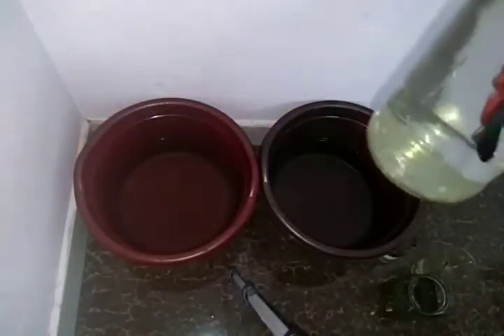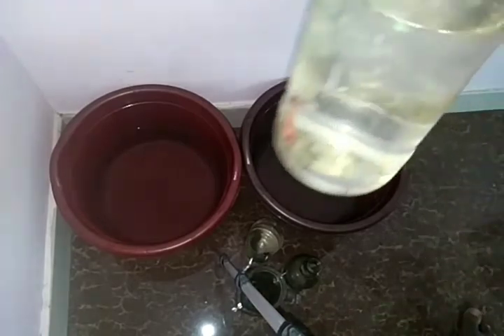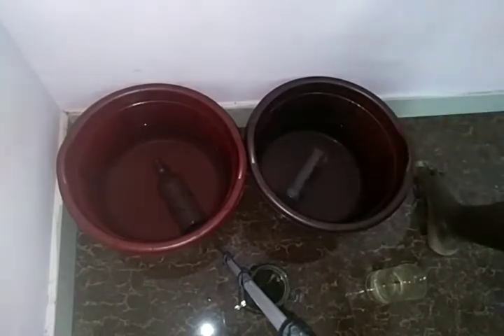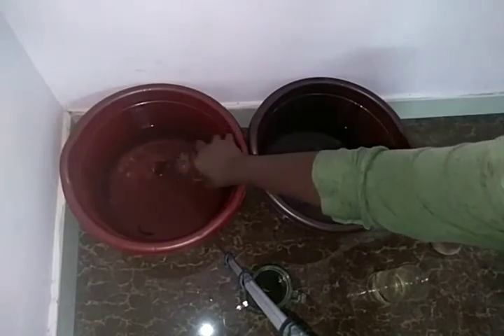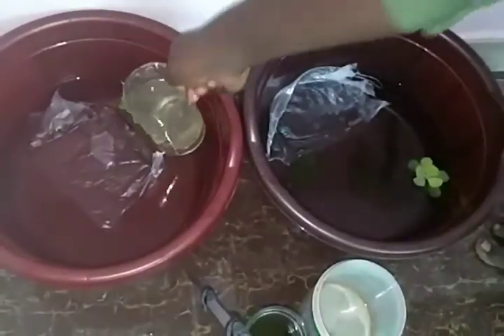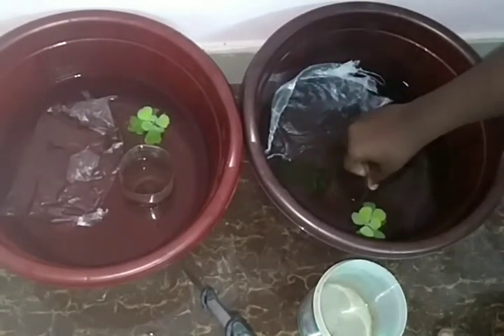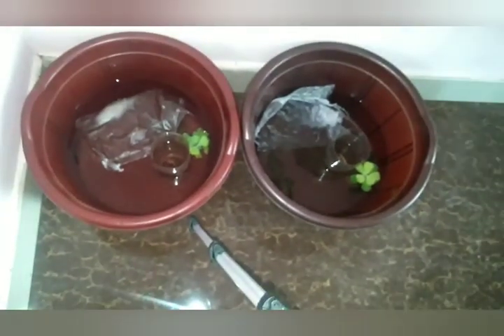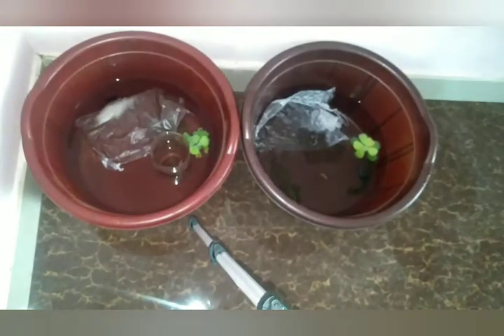How to Breed fighter fish(Betta fish) in tamil (all in one Video) 😱